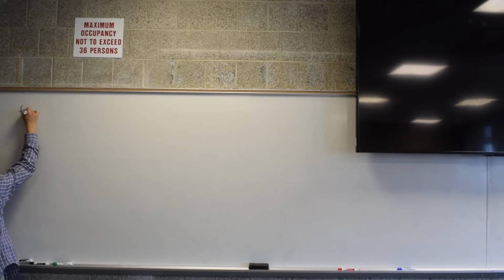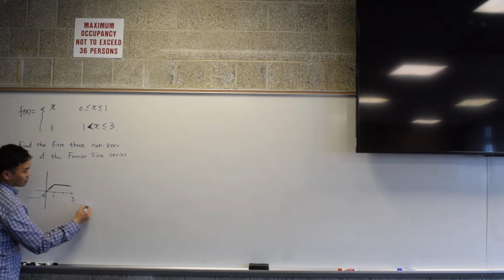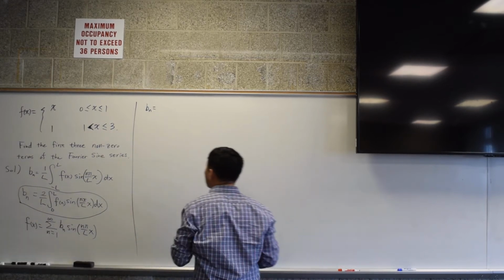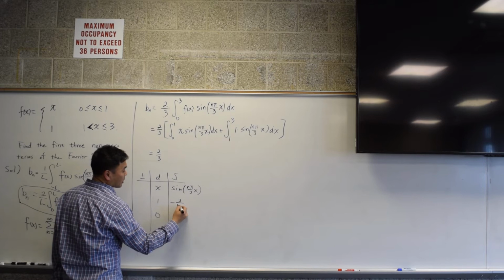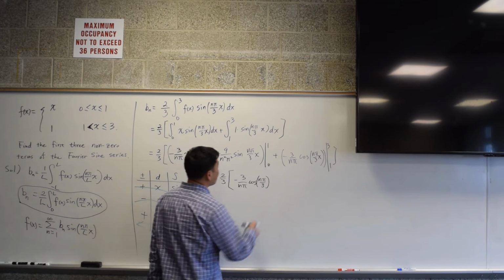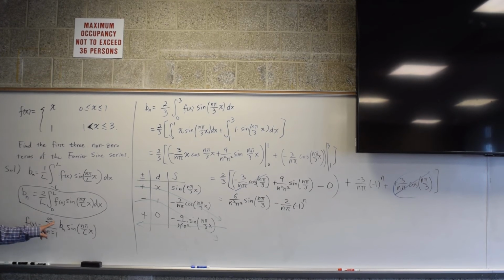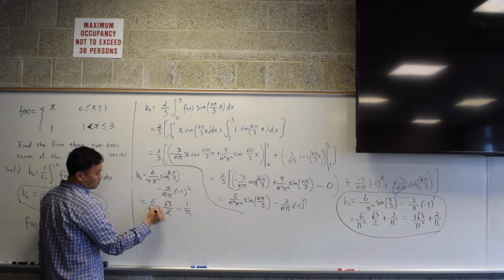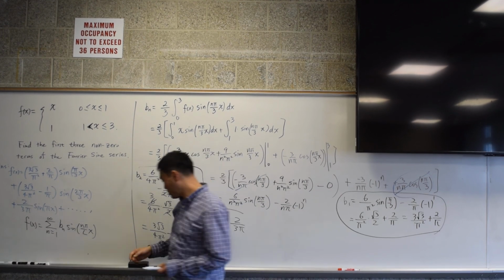Fourier sine series of a piece wise function